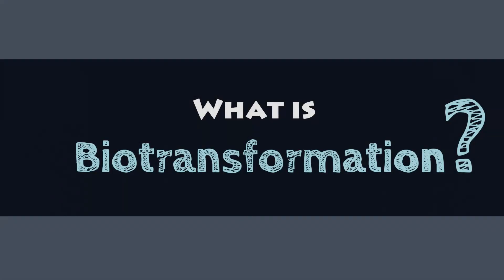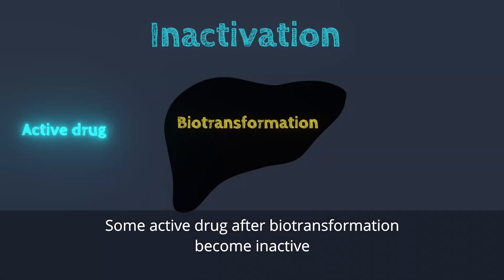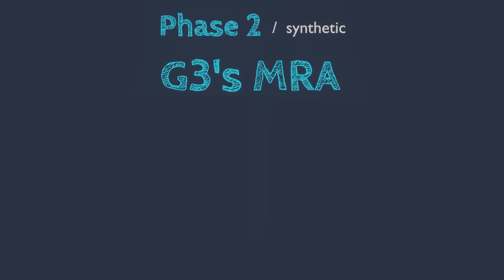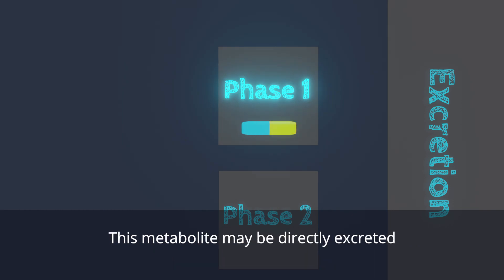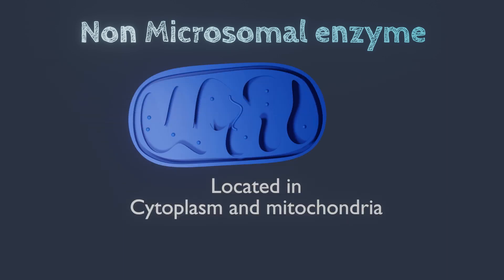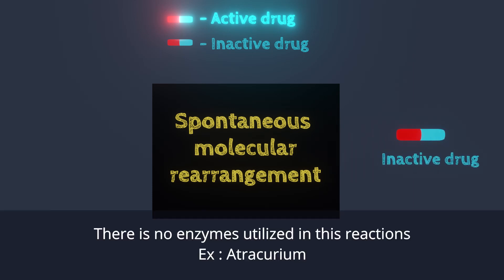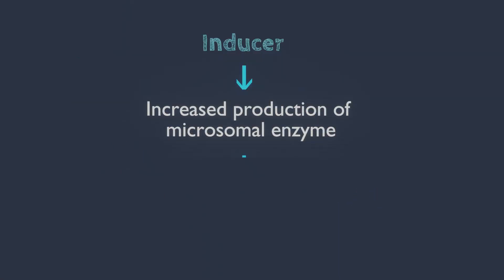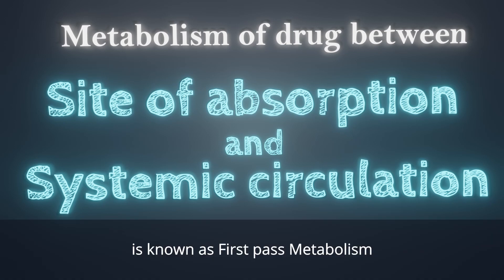Biotransformation of drugs | Phase 1 & Phase 2 reactions | First pass Metabolism | Pharmacology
Reference : KD Tripathi
Please support us for making more lectures like this